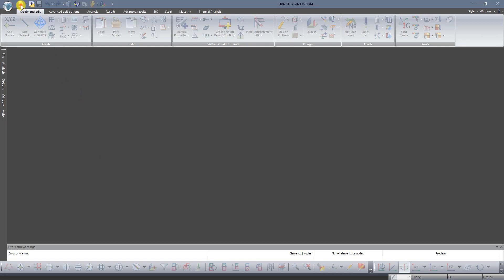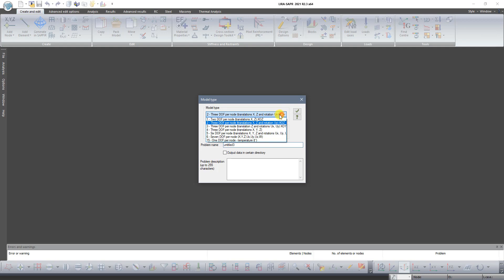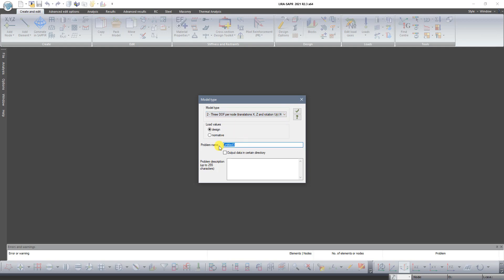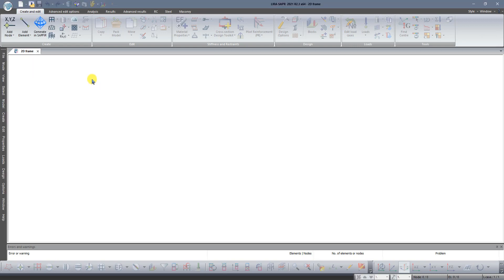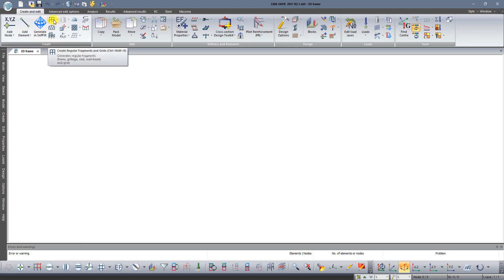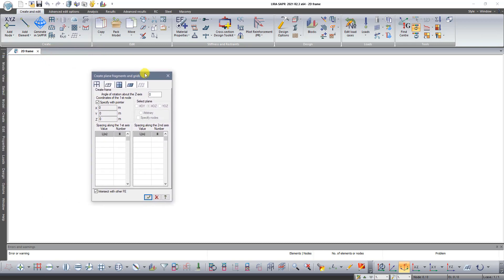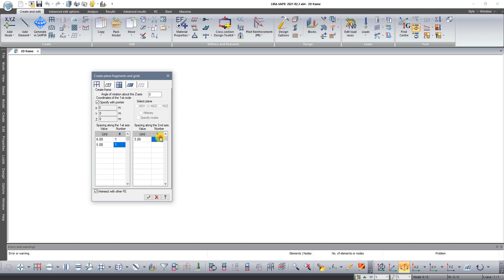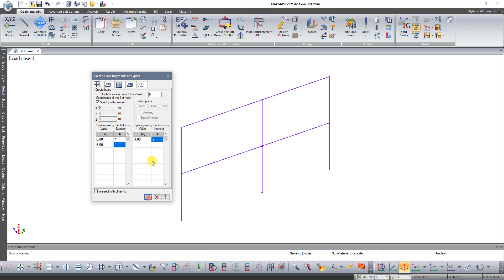LIRA-SAPR. Plane frame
This videoguide answers the question: How to create 2-dimensional frame?